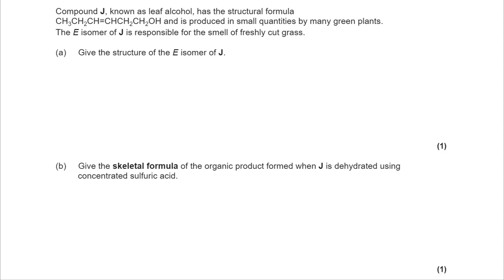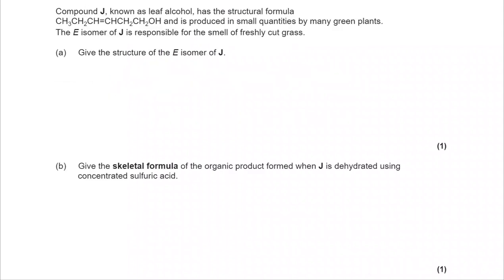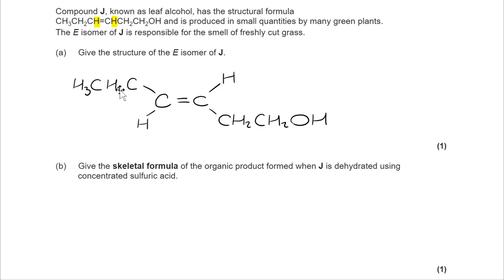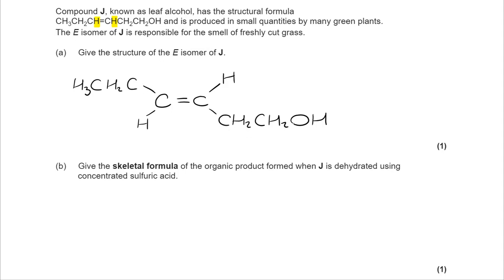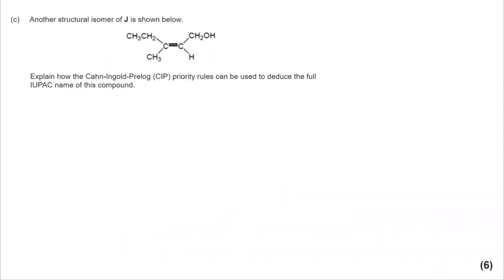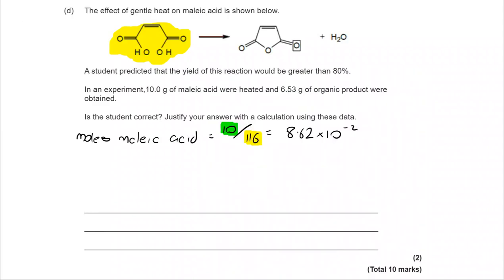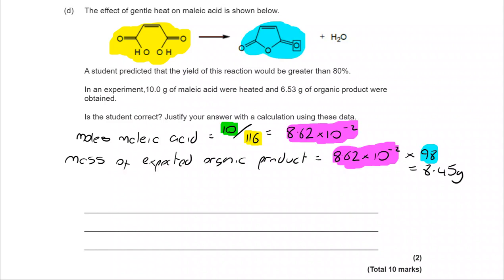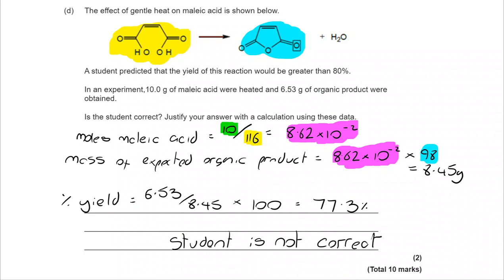Nomenclature and isomerism Q5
Try each section, then review your answers